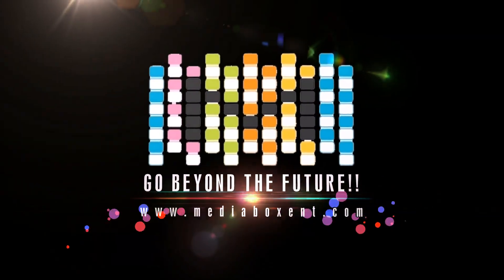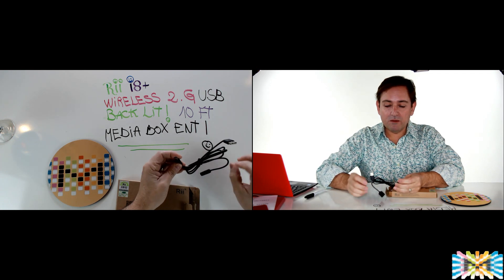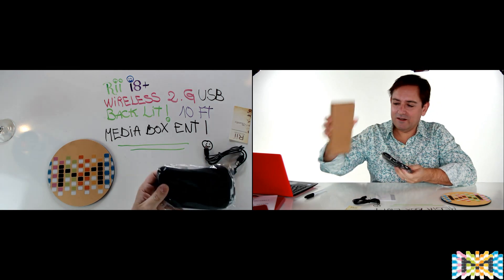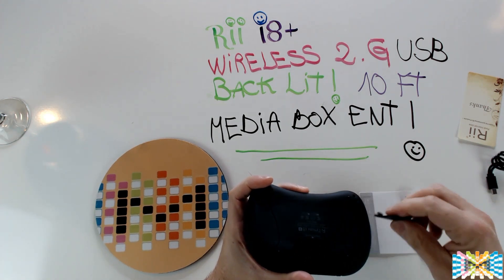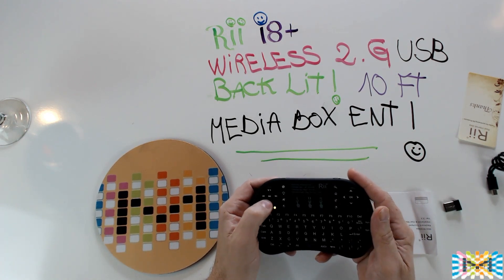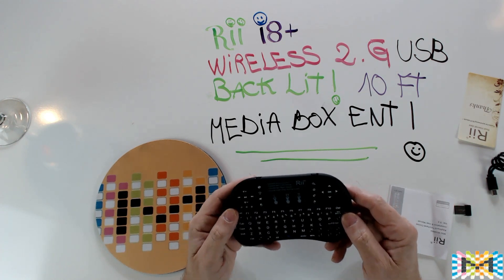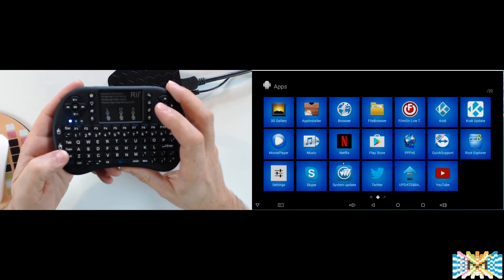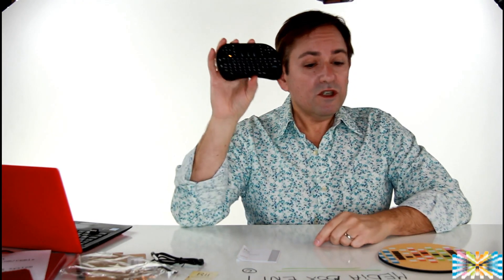⌨ Rii i8+ 2.4GHz Mini Wireless Keyboard Unboxing and Review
(Updated 2017,Backlit) Rii i8+ 2.4GHz Mini Wireless Keyboard with Touchpad Mouse, LED Backlit, Rechargable Li-ion Battery Unboxing and Review.⌨

 3 in 1 MultiFunction 2.4GHz Mini Wireless QWERTY keyboard, TouchPad combo,LED backlit with USB interface adapter.

Perfect combo: 92 keys Wireless QWERTY Keyboard + Touchpad which supports multi-finger functions, A single finger click as left mouse function, two-finger click as the right mouse function, double finger drag as the rolling screen

This is a wonderful combo, 2.4GHz Mini Wireless QWERTY keyboard, TouchPad combo, New increased Backlit LED with USB interface adapter.

Built-in high sensitive smart touchpad with 360-degree flip design.
Ideal for devices such as PC, Mac, Xbox 360, Xbox One, PS3, PS4, Google Android TV Box, HTPC, IPTV

Rii i8+ 2.4GHz Mini